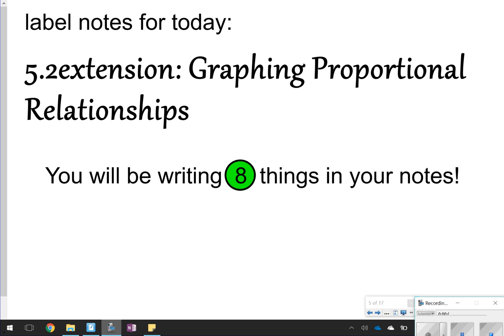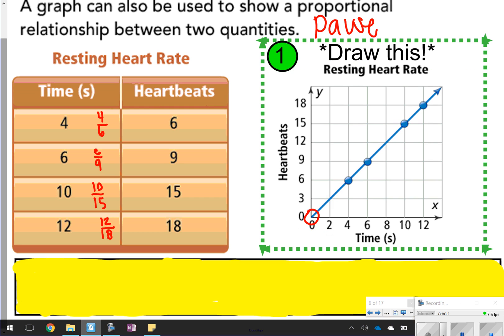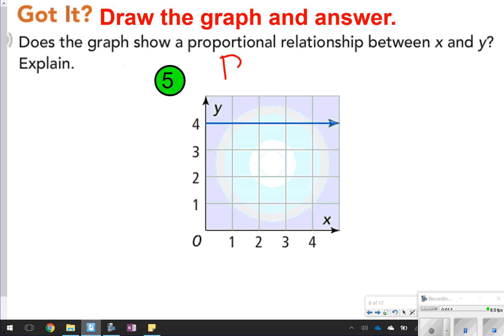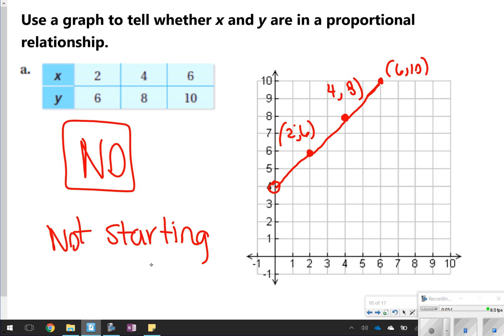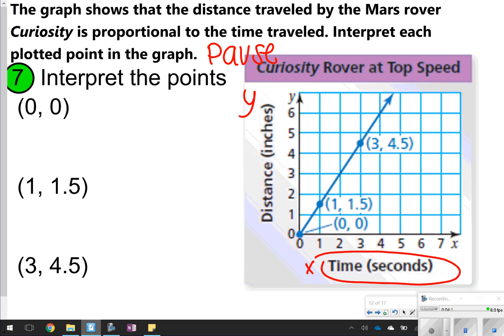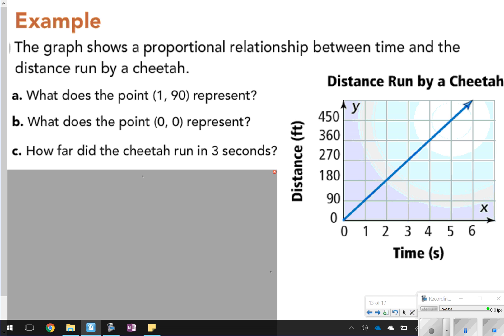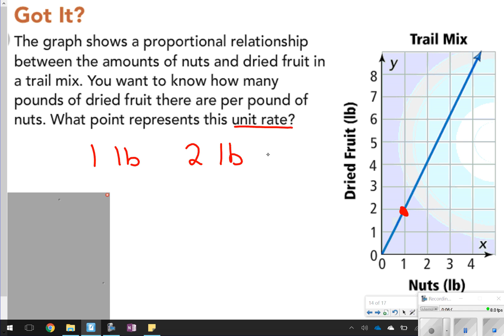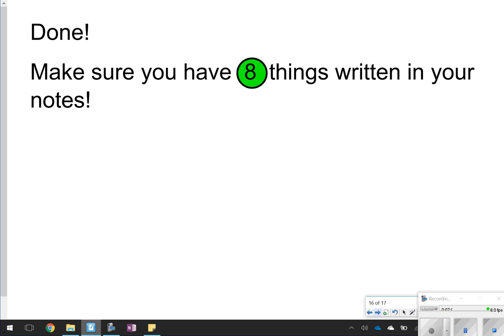5.2e Graphing Proportional Relationships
Learn what it takes to show a proportional relationship on a graph. It must start at the origin and have a constant rate of change!